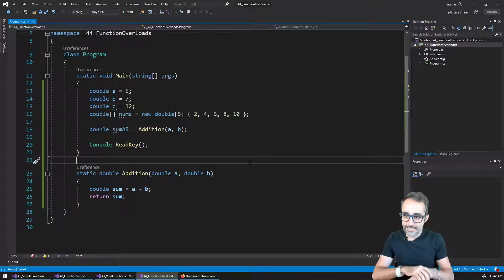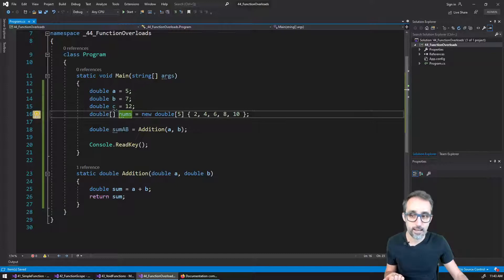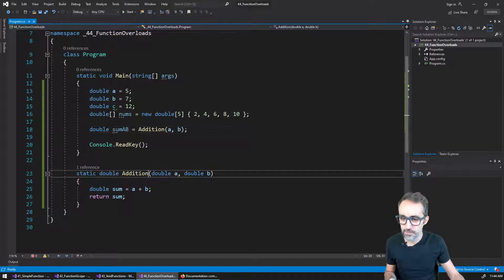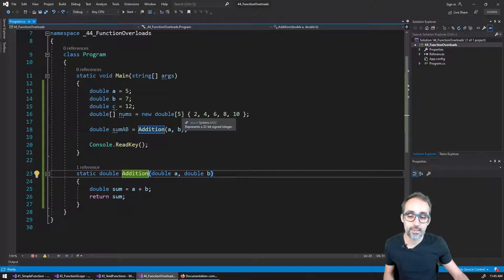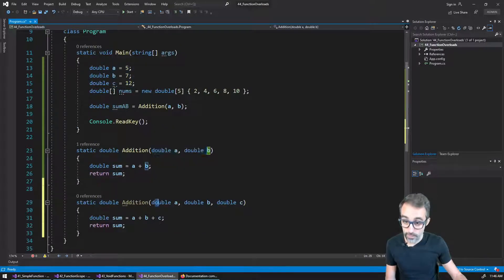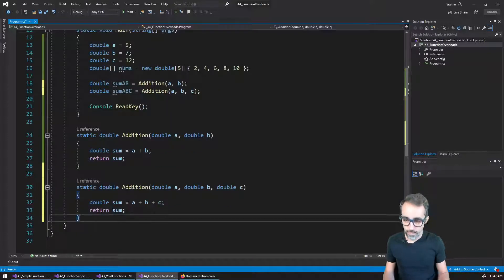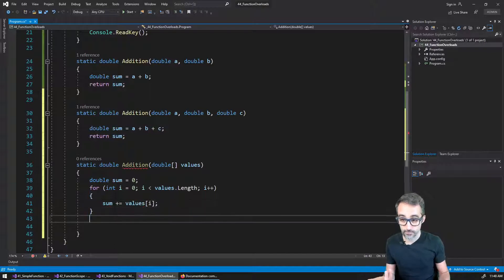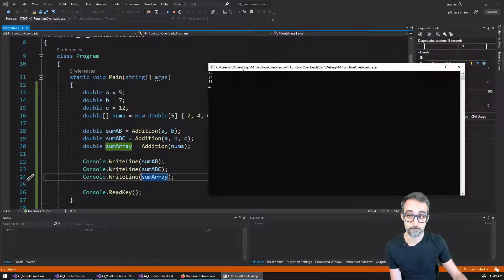8.4 Function Overloads - Learning C#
In this video, I discuss function overloading, a technique useful to create functions with the same name but different types of arguments, and its advantages as a tool to give versatility to your code.